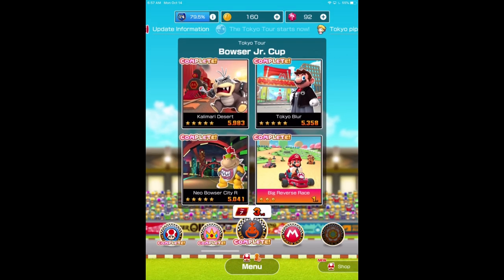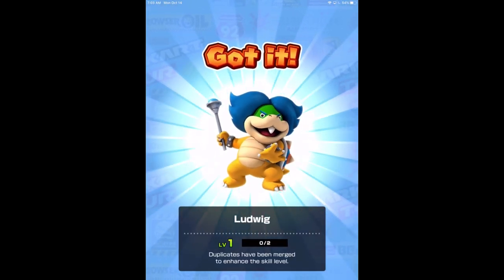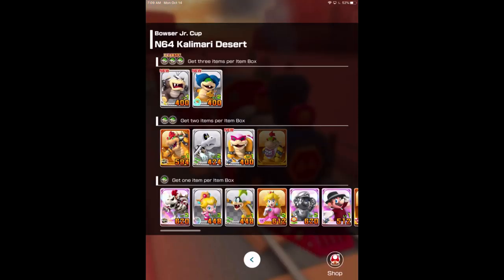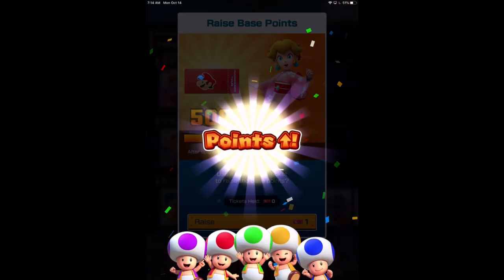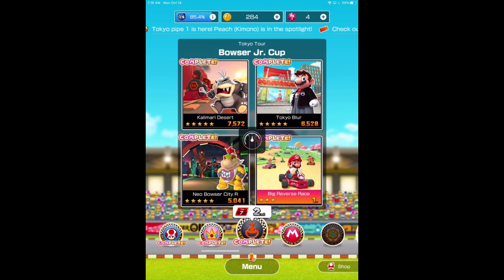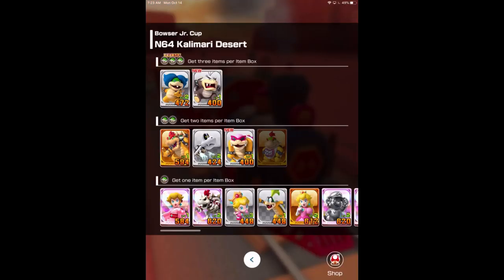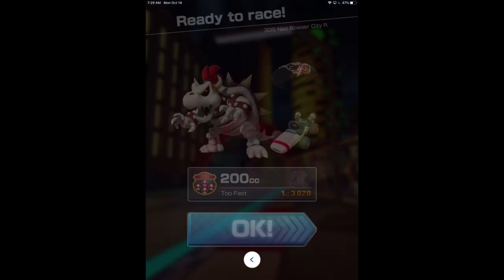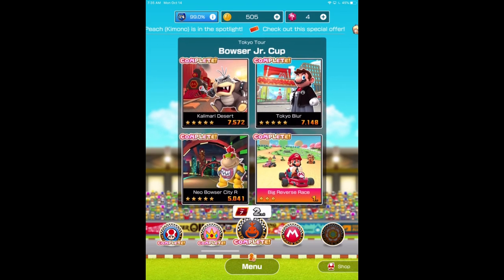Unlocking Peach Kimono! Spending Spree! - Mario Kart Tour Gameplay Walkthrough Part 24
Welcome to Mario Kart Tour Part 24! We continue our new Mario Kart adventure with a Ruby spending spree and unlocking Peach Kimono!

More information about Mario Kart Tour on iOS and Android played by ZebraGamer
 Mario Kart takes a world tour!
Mario and friends go global in this new Mario Kart as they race around courses inspired by real-world cities in addition to classic Mario Kart courses! These destinations will be featured in tours that rotate every two weeks! In addition to courses based on iconic locales, some of your favorite Mario Kart characters will get variations that incorporate the local flavor of cities featured in the game!
 Endless Mario Kart fun at your fingertips!
The Mario Kart series known and loved by many is ready to take the world by storm – one smart device at a time! With just one finger, you can steer and drift with ease and sling devastating items as you go for the gold in cups filled with new and classic Mario Kart courses.
 Nab 1st place with items and Frenzy mode!
In Mario Kart Tour you have access to an arsenal of powerful items that can mix things up on the racetrack! Turn up the heat by activating the new Frenzy mode, which gives an unlimited supply of a certain item and makes you invincible! Make the most of the ensuing chaos, as Frenzy mode only lasts a short time!
Collect drivers, karts, badges, and more!
Earn Grand Stars by racing or fire off the featured pipe to receive more drivers, karts, and gliders! You can also proudly display badges, earned by completing certain challenges, next to your in-game name!
Bonus challenge courses put a twist on traditional races!
In certain races, 1st place isn't always the goal. With names like "Vs. Mega Bowser" and "Goomba Takedown," these bonus challenge courses demand a different approach to gameplay and strategy!
Race to increase your online rank!
Boost with the best of 'em! Your high scores will determine how you compare to other players all over the world. Keep practicing and trying out different combinations of drivers, karts, and gliders to increase your score and rise to the top!